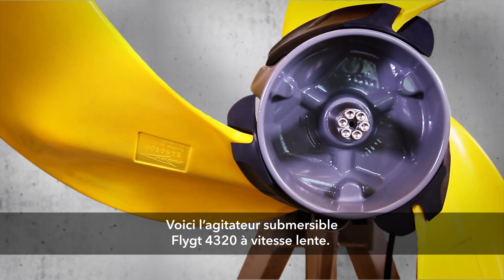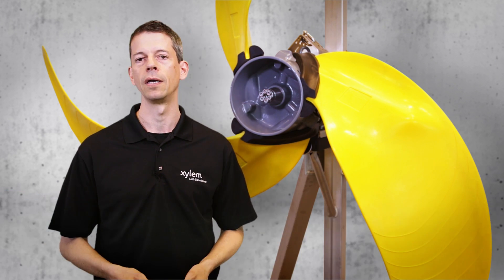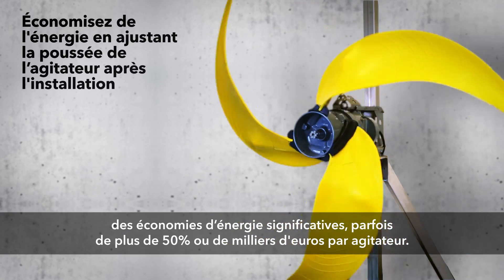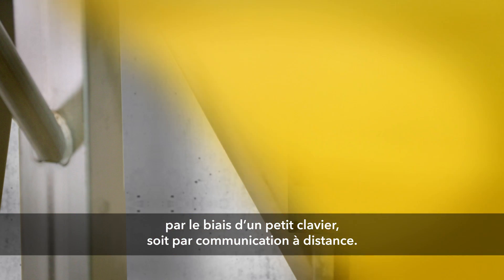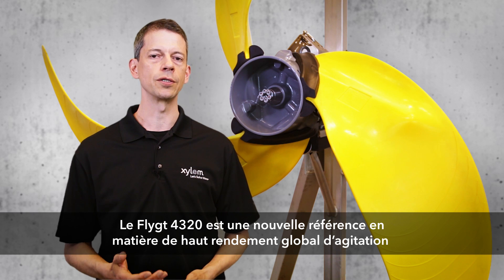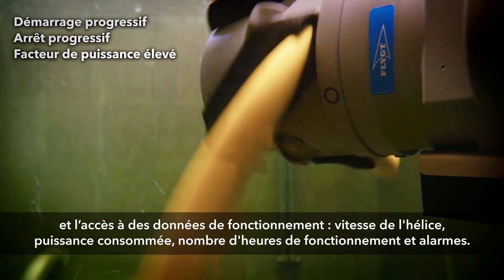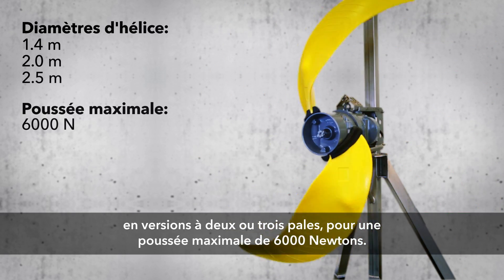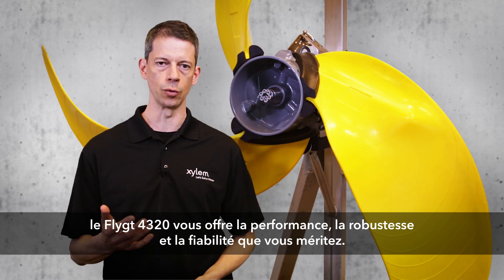Nouvel agitateur Flygt 4320 à vitesse lente | Xylem Water Solutions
Le nouvel agitateur Flygt 4320 à vitesse lente est une solution efficace pour le mélange de liquides et la gestion des sédiments. Doté d'une conception innovante, il garantit un mélange homogène tout en minimisant la consommation d'énergie. Idéal pour diverses applications industrielles et environnementales, cet agitateur offre des performances fiables et une utilisation économique.